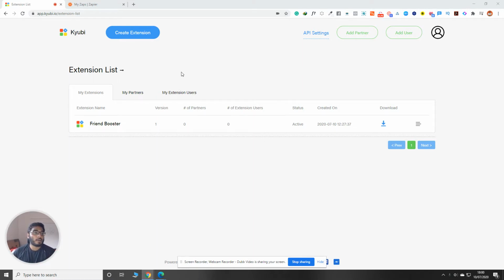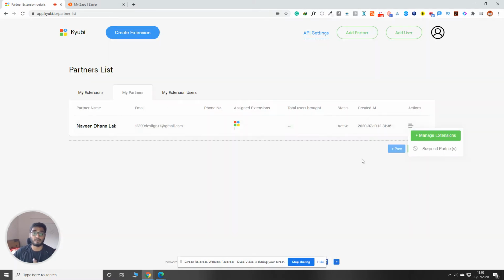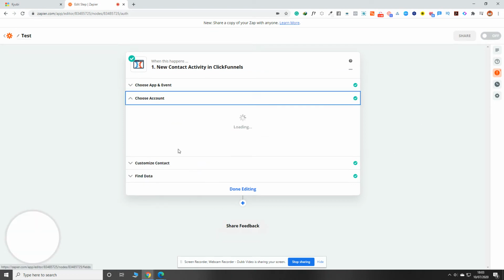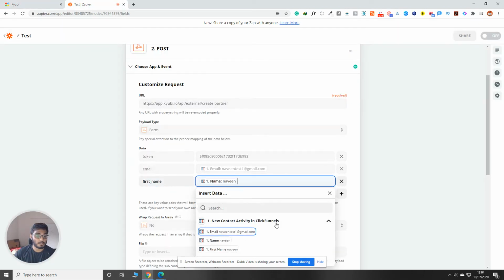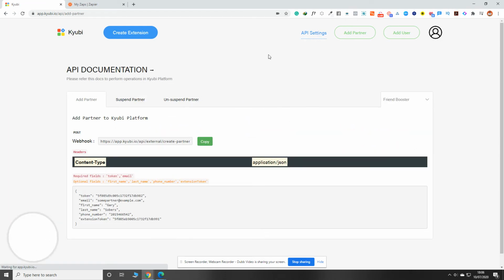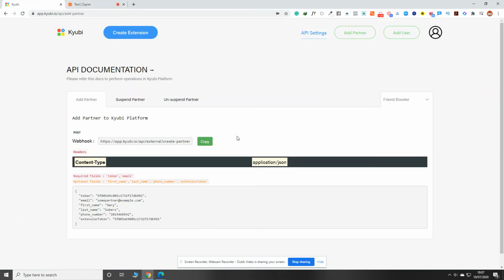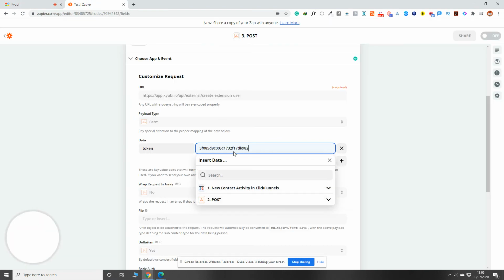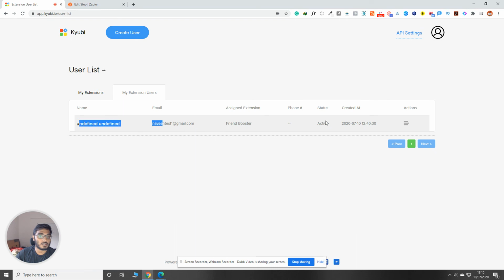Kyubi - How to create Partners and End Users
Kyubi - Learn how to add partners and end-users from your Kyubi CEO account. If you do not have an account get an account